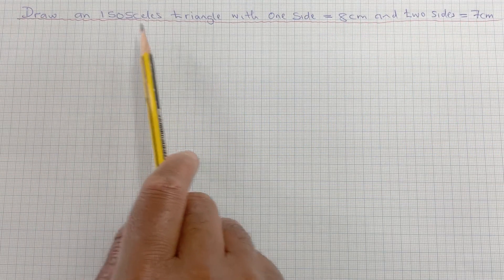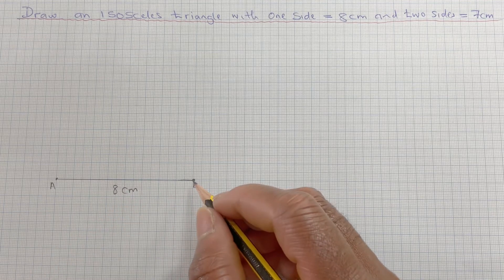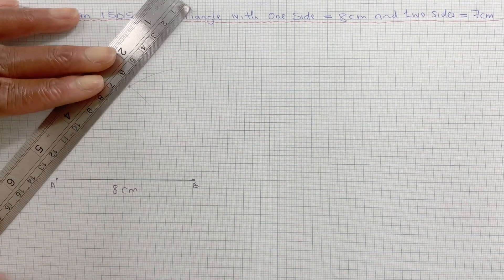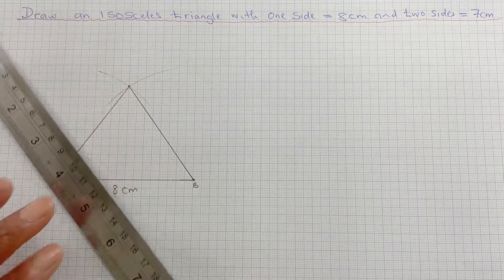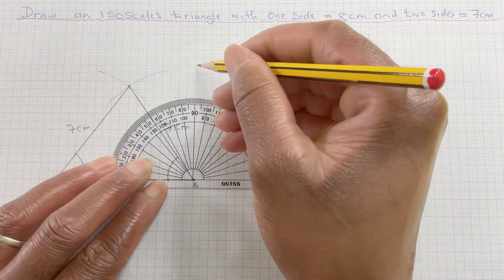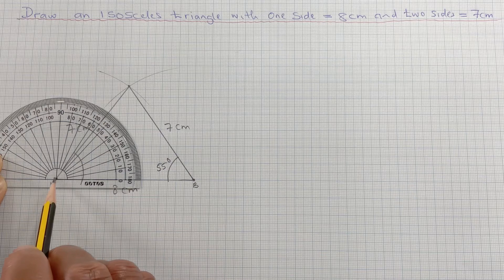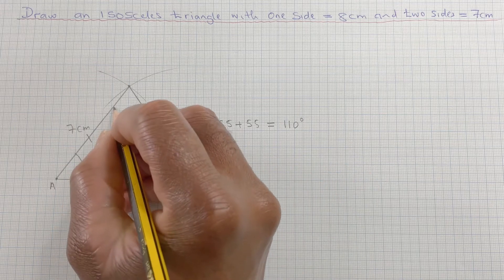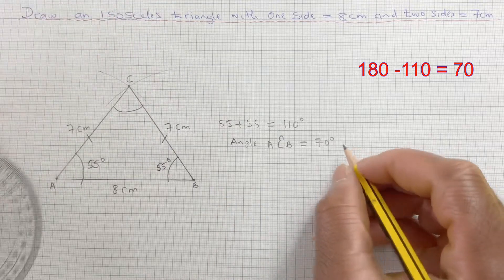GCSE MATHS - Construction Isosceles triangle - Grade 4 - Question - 3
Introduction.     00:00:00

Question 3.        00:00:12